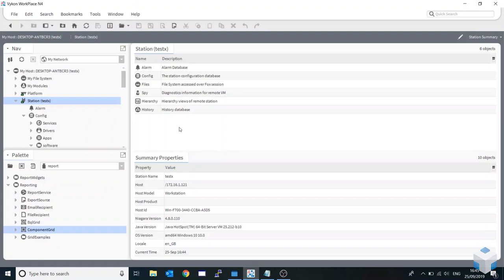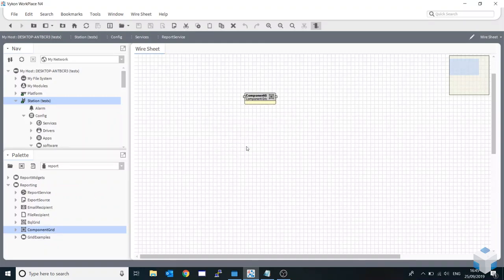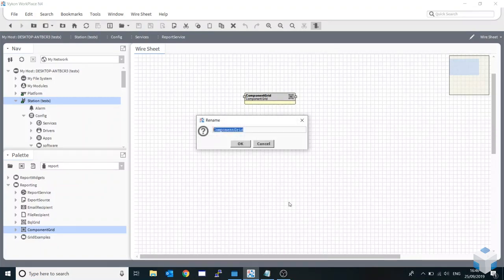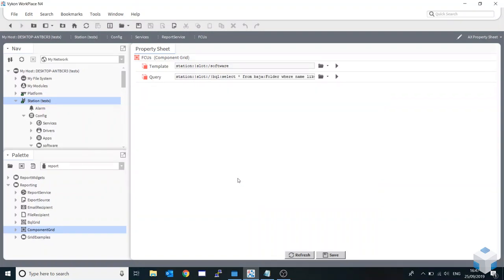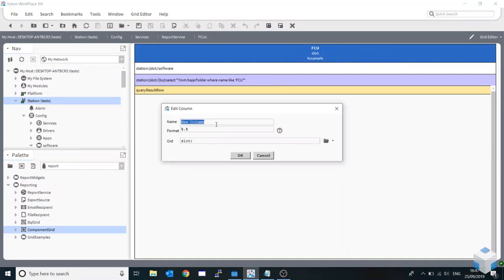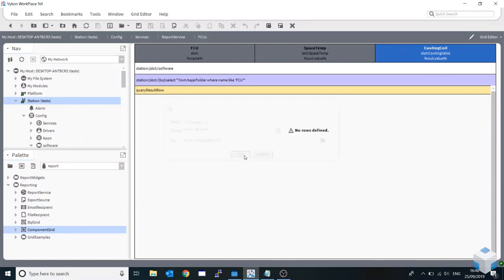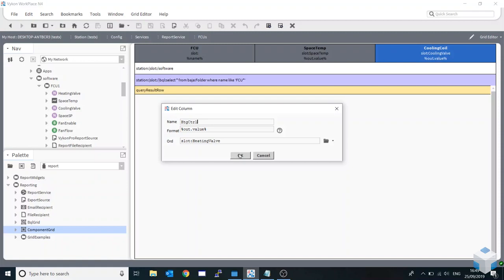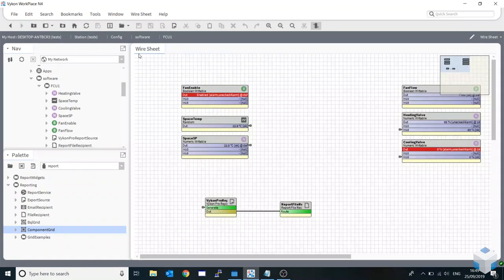HOW TO: Use the N4 Report Service: Component Grid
Dan expands on his previous video covering generating reports using BQL with this short video on using the Component Grid which comes as part of the Niagara 4 Report Service.